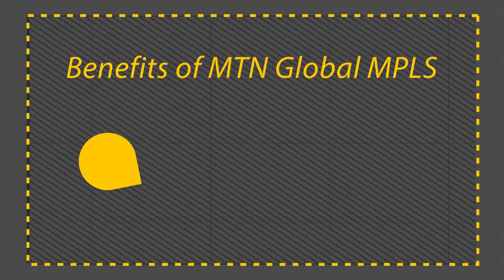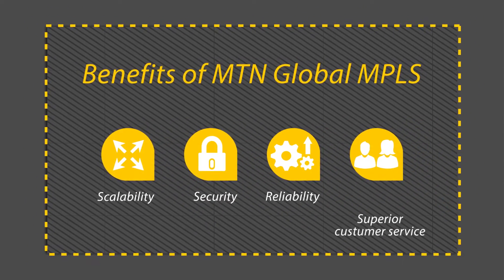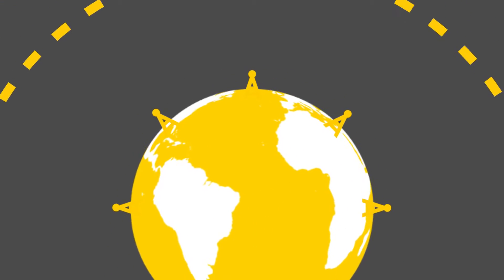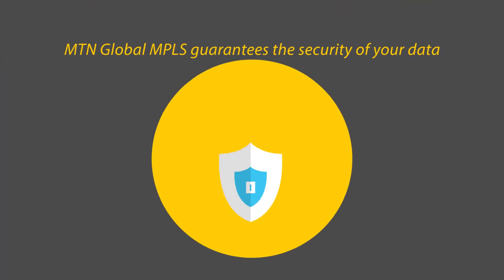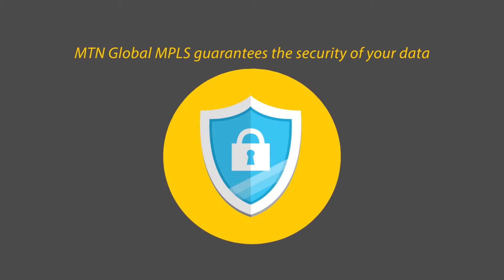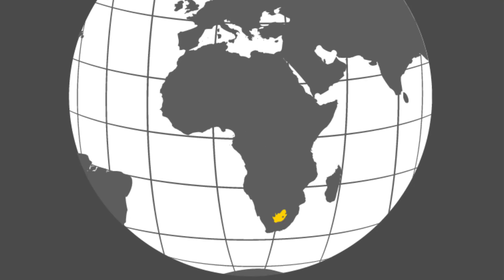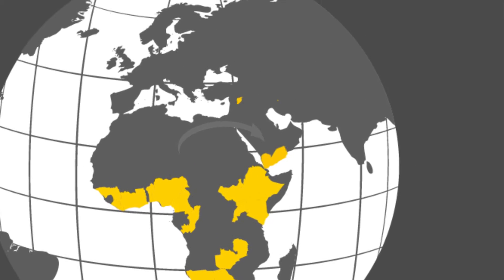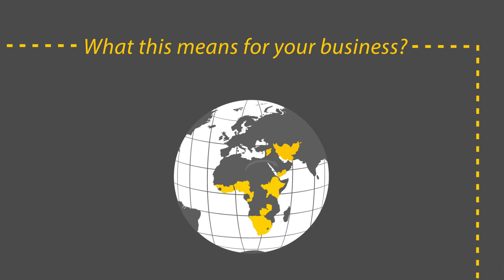How to optimize your network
MTN's Senior Manager for Connectivity, Leanne Da Cerca explains the benefits of MTN Global MPLS.